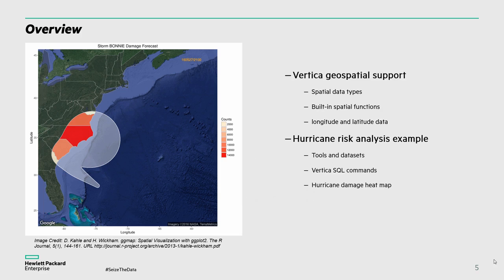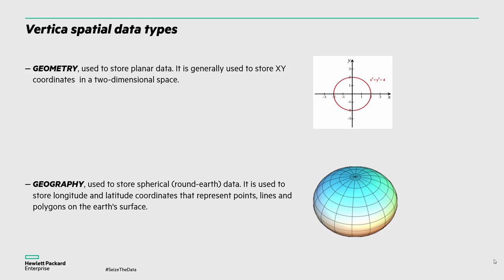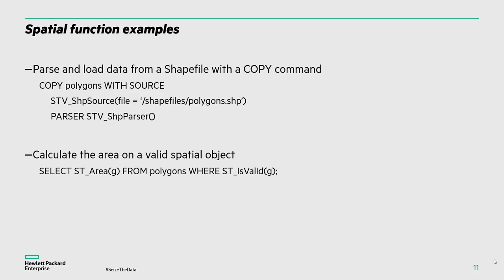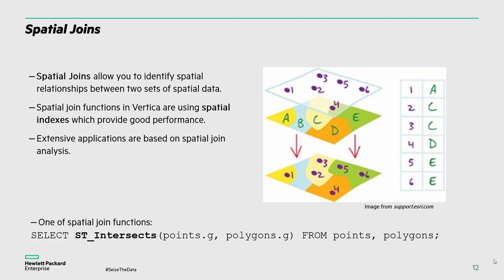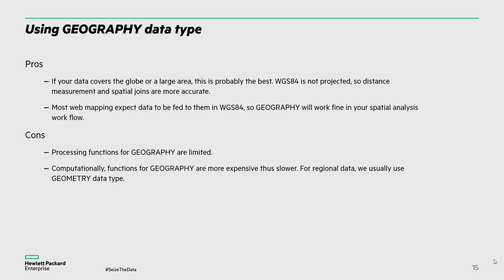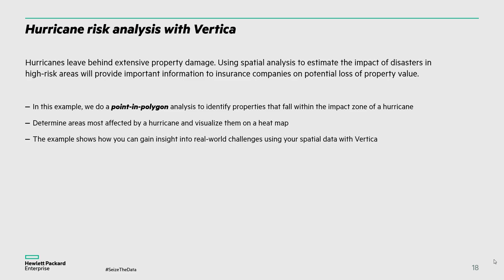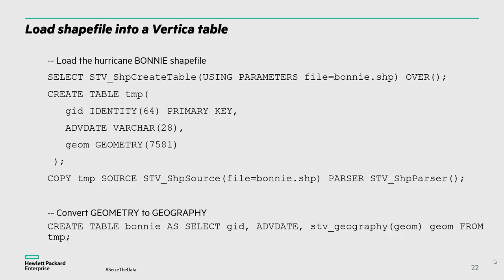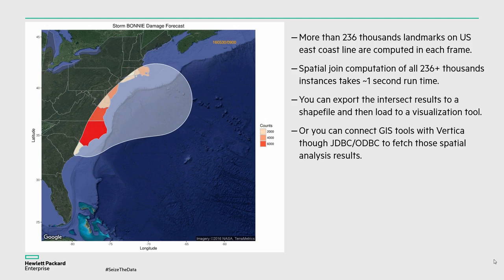The world isn't flat and neither is your data: Performing spatial analyses